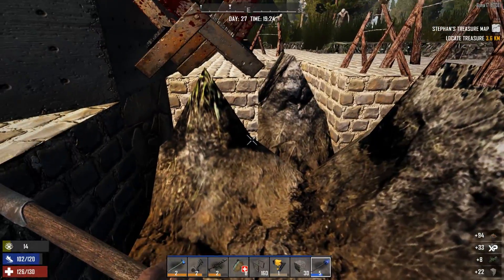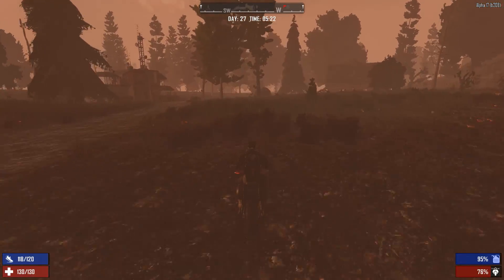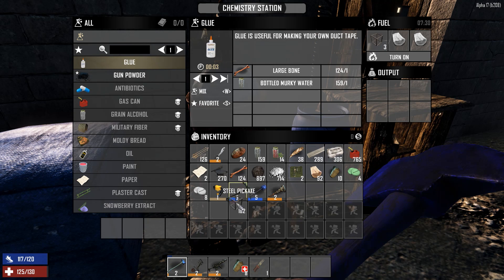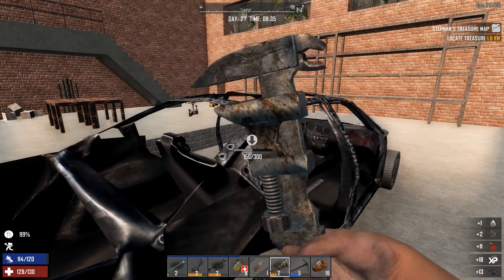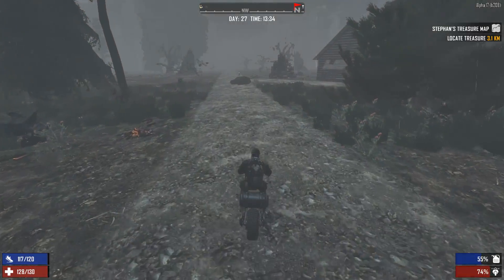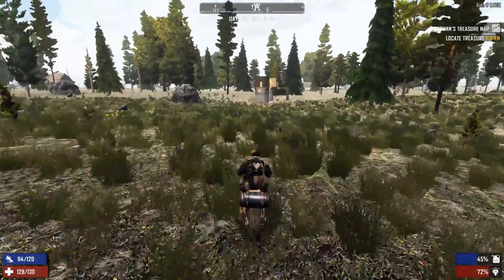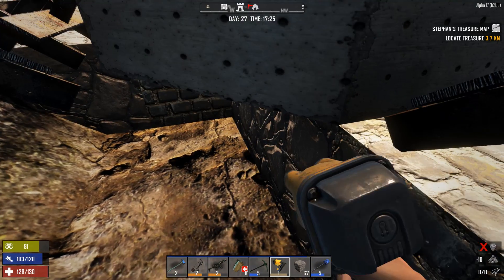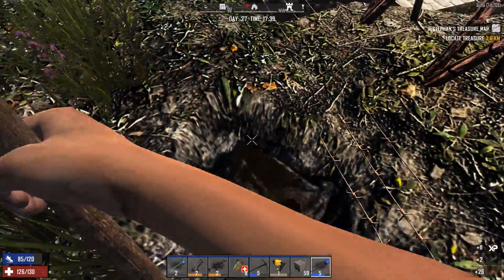ALPHA 17 | TWO BASE BUILDS | 7 Days to Die Alpha 17 Gameplay | S17E25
Today I show off my new home, wrench some cars, discover the miracles of trash and work on the horde base

7 Days to Die Alpha 17 Trailer can be found